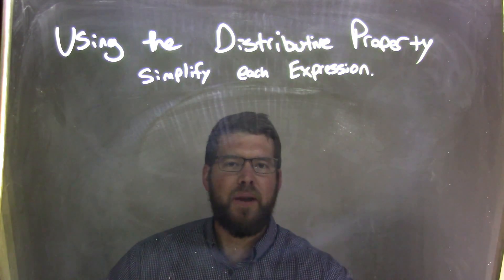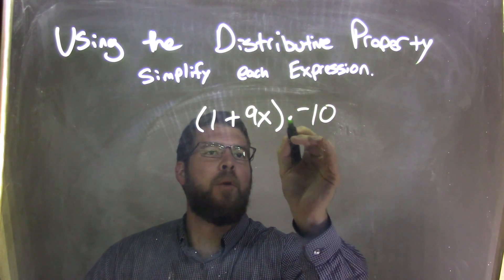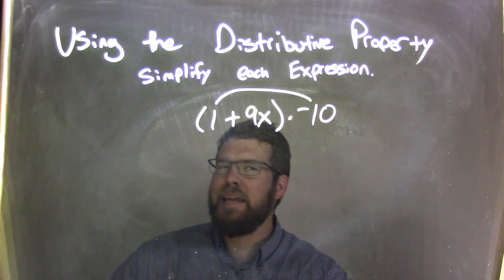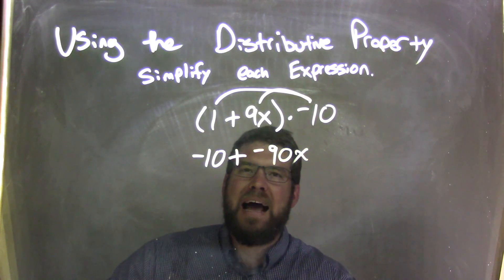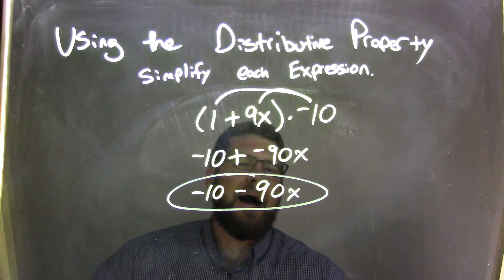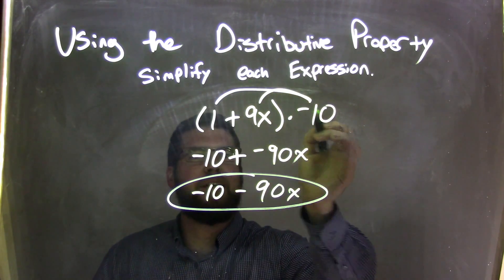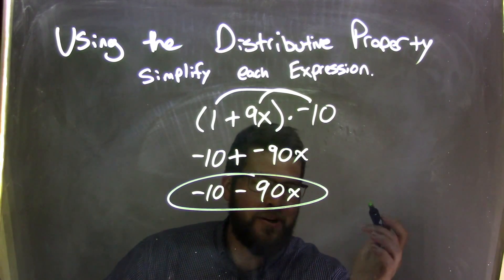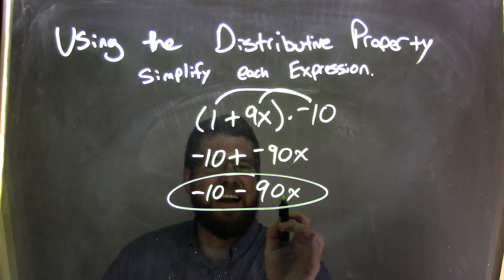Distribute (1+9x)(-10)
In this math video lesson on Using the Distributive Property, I simplify (1+9x)(-10).